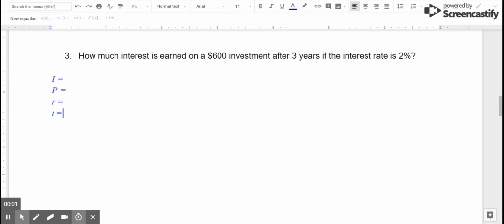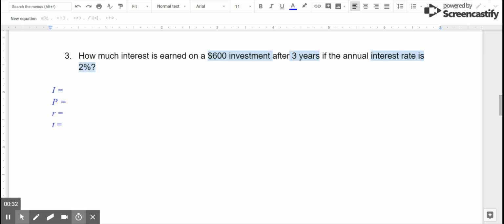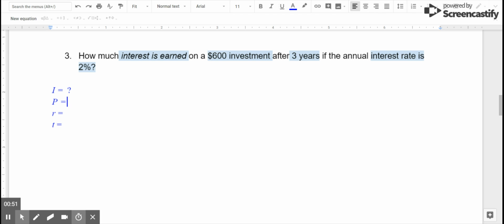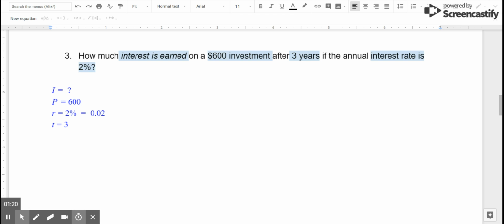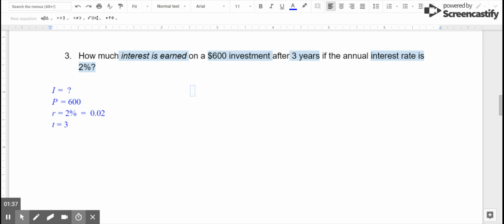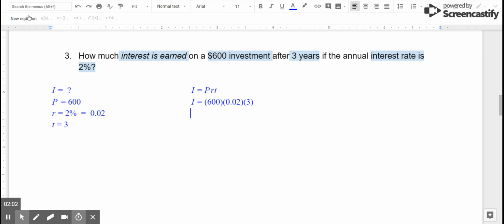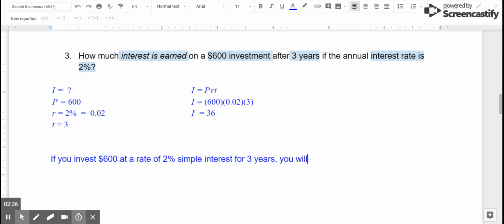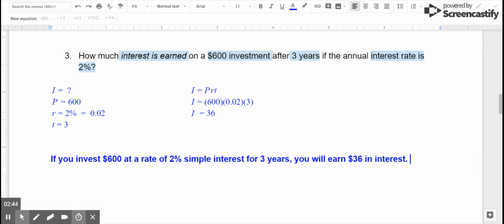Simple Interest Problem #3